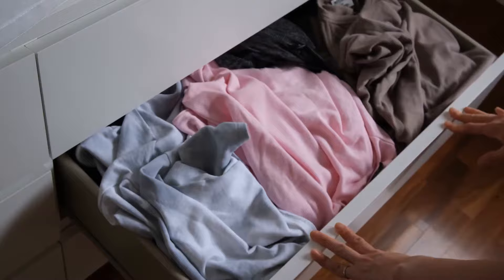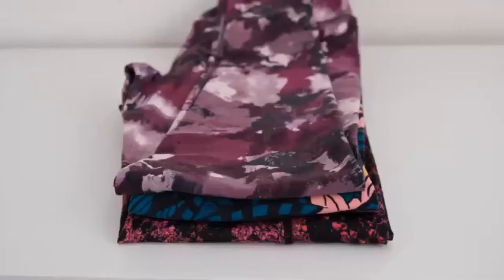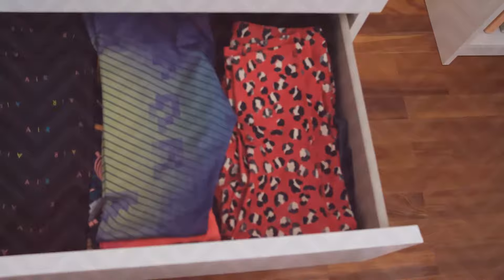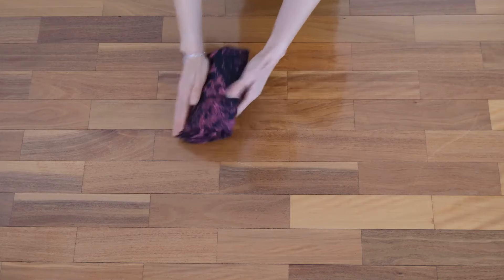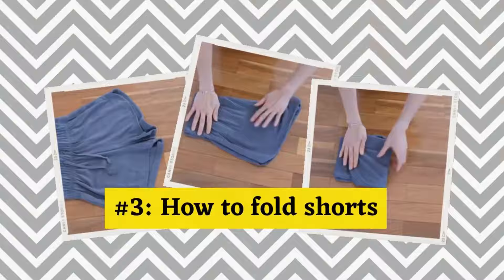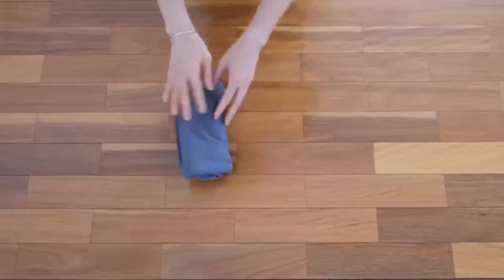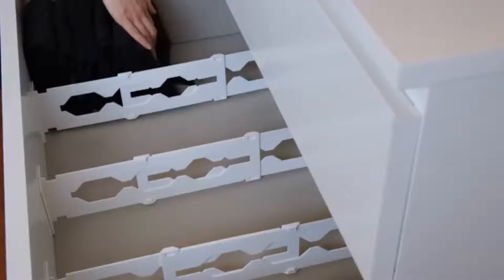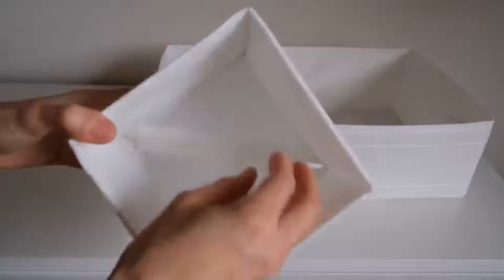Marie Kondo Folding Method - Leggings & Shorts (Konmari, Space Saving)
Save space in your dresser drawer or wardrobe using the Marie Kondo (Konmari) folding method. I'll be sharing with you how to fold gym leggings / yoga pants and exercise shorts. I'll also show you some nifty products from IKEA and Kmart that helped with my dresser drawer organization.

Questions, comments or requests? I'd love to hear from you 😀